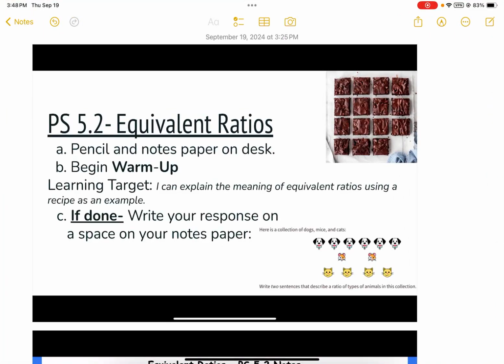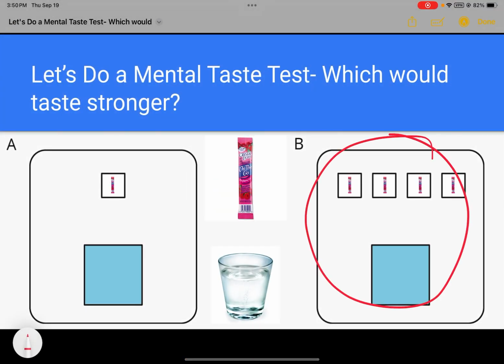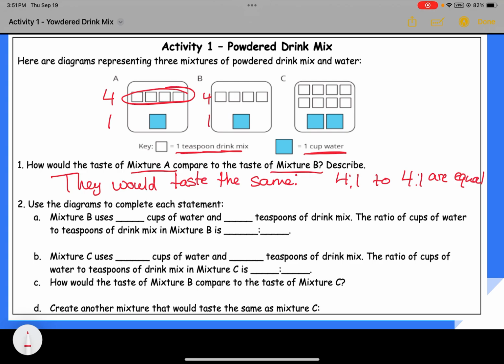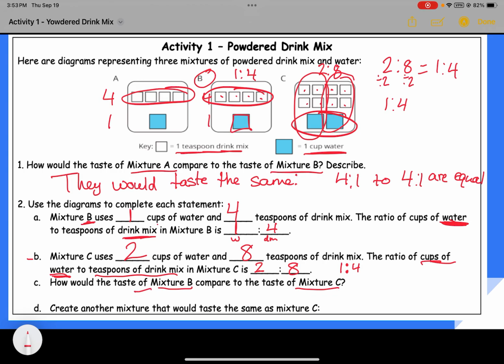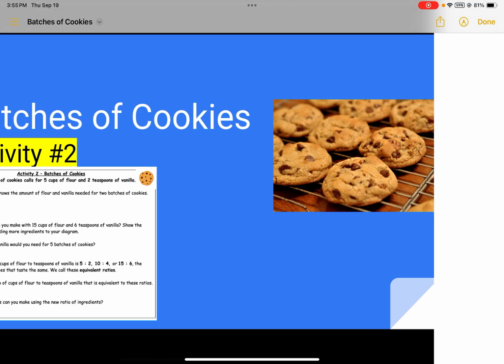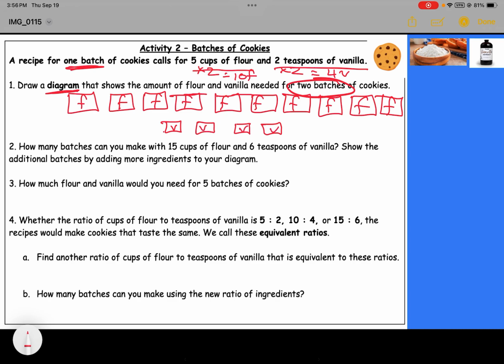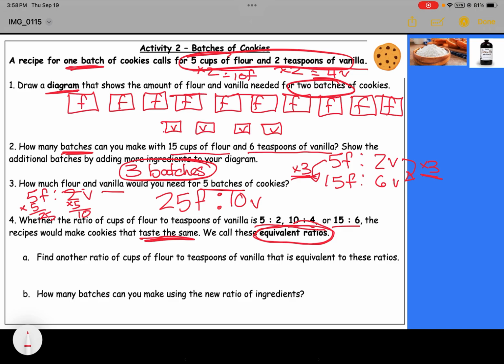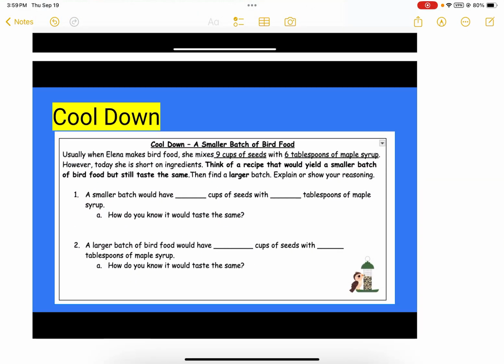PS 5.2- Equivalent Ratios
Mrs. Young
6th Grade Math
Self-Paced Lesson Video